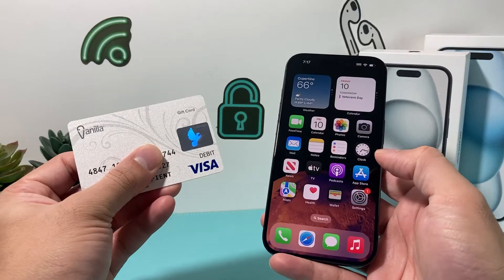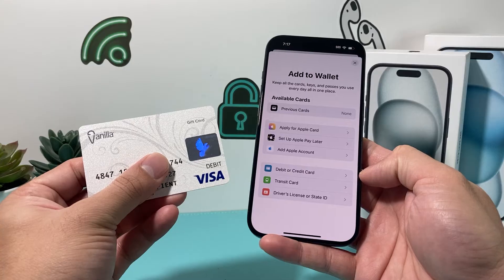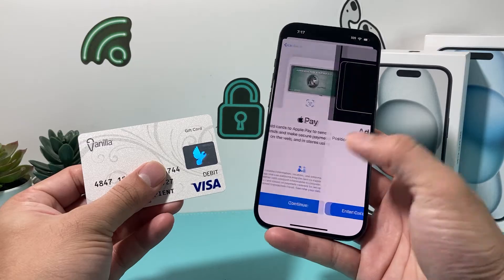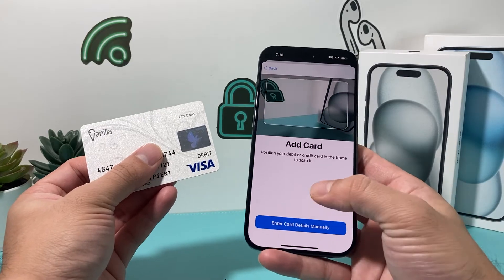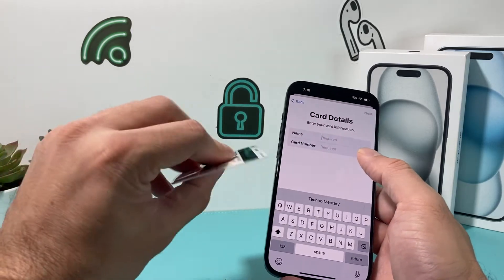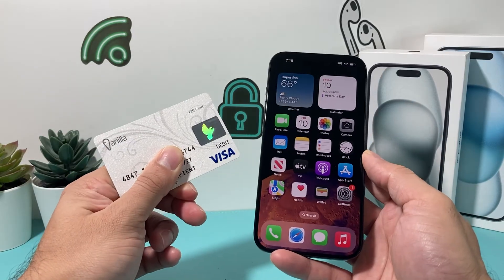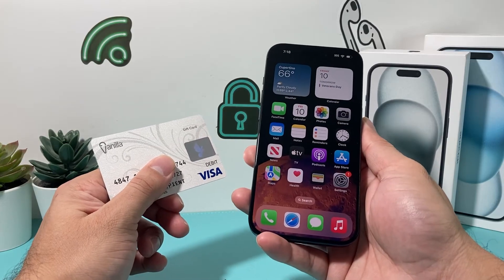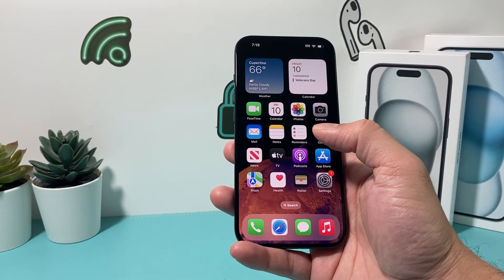How to Add Credit or Debt Card on Apple Wallet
In this iPhone tutorial we teach you how to add a credit card or a debt card onto your Apple Wallet so you can use it as Apple Pay. Setting up Apple Pay with your credit card or debt can is very simple and easy with these steps.